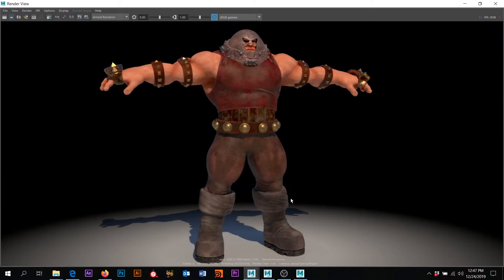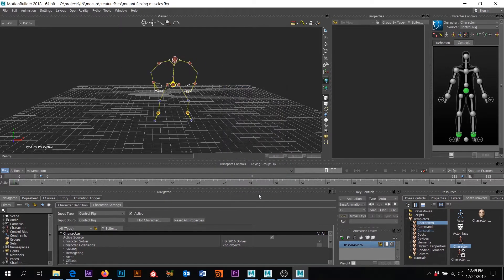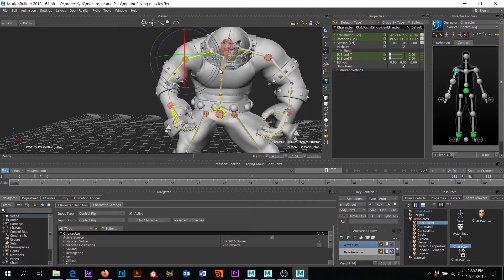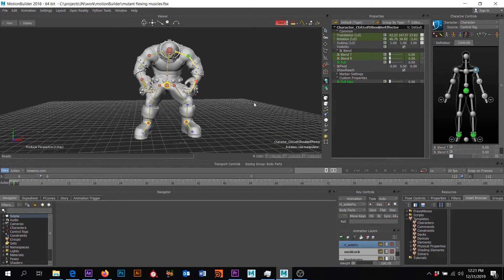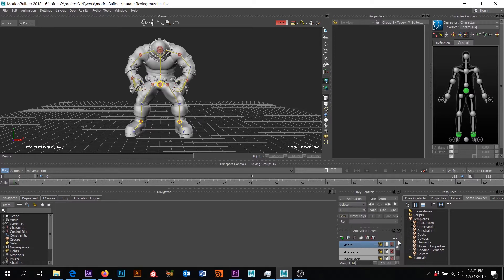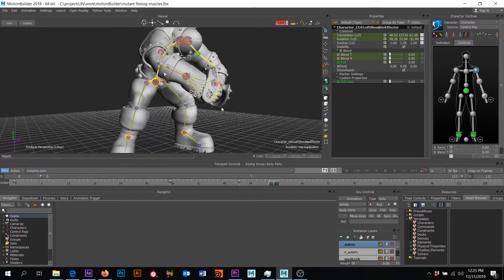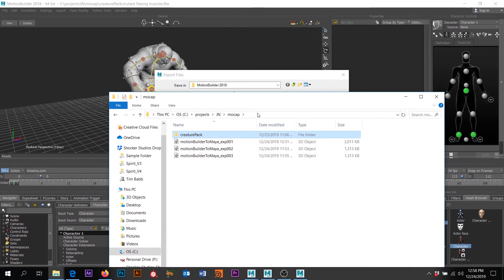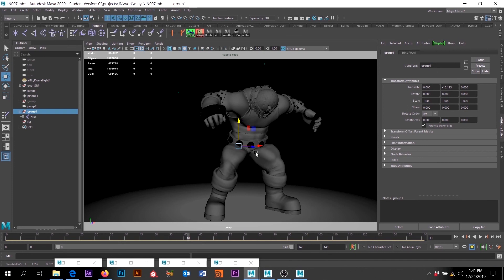Mocap MotionBuilder And Maya Pipeline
Basic Pipeline for cleaning up Mocap in Motionbuilder and integrating into Maya.